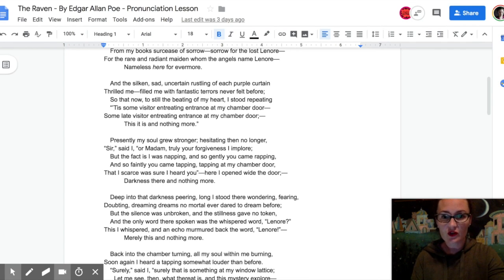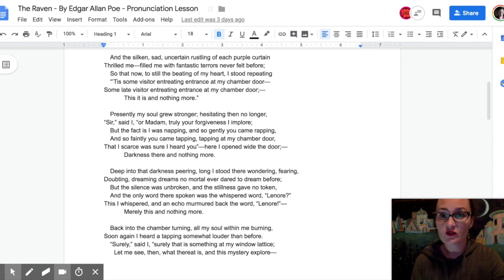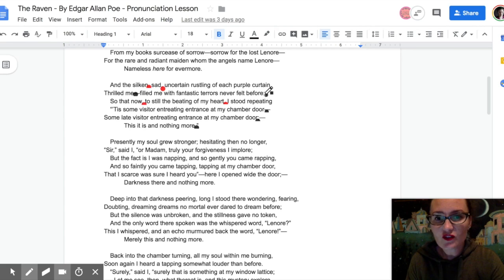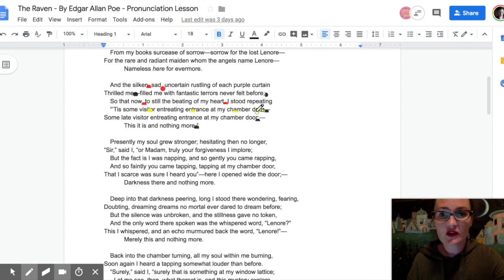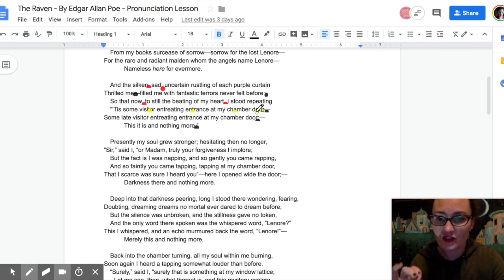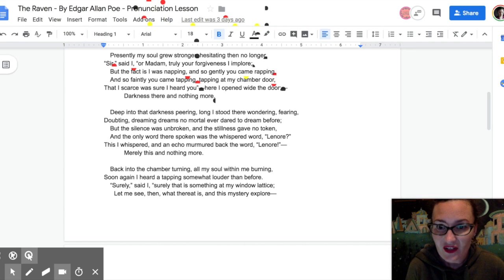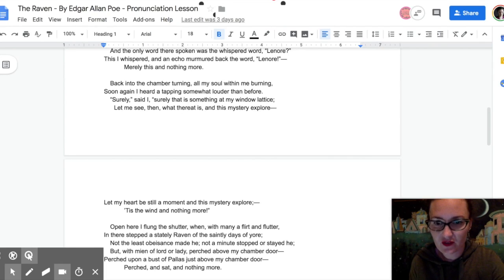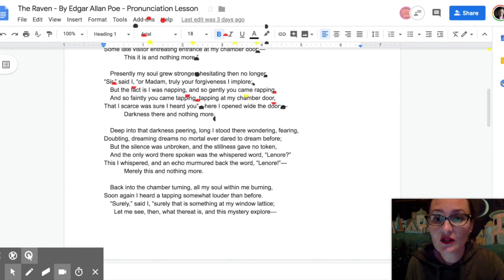English Pronunciation Practice: The Raven Part 2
To continue the Halloween treat, I help guide English learners through the next 4 stanzas (paragraphs) of Edgar Allan Poe's creepy poem "The Raven."
Find on Facebook or Instagram